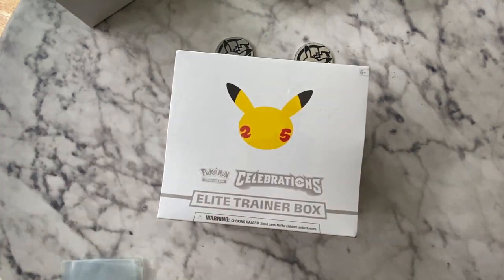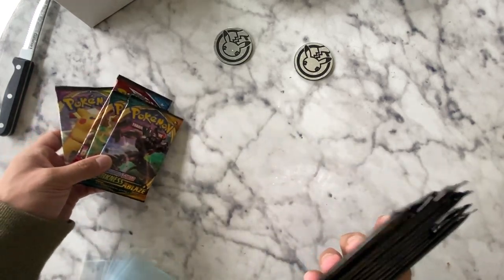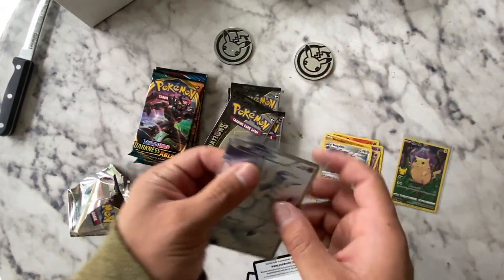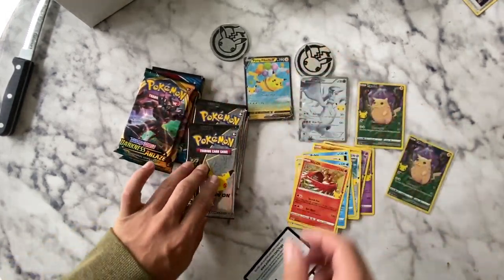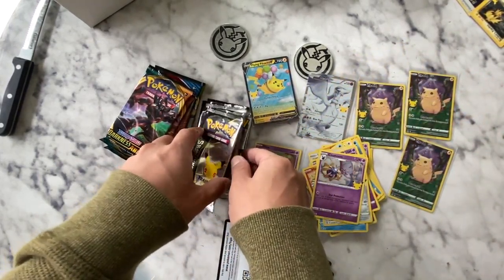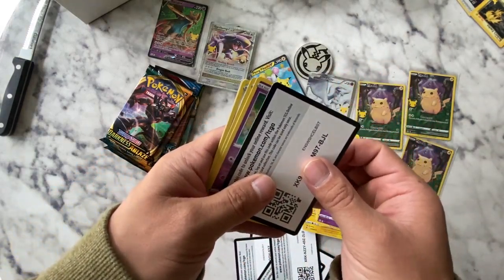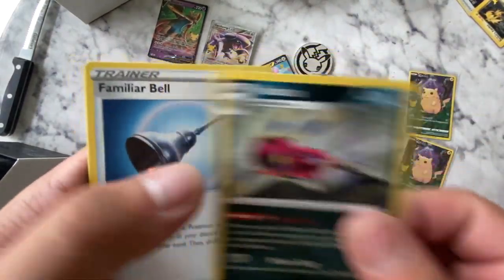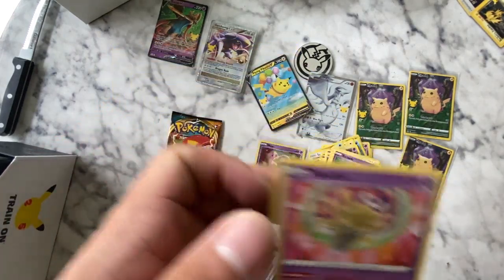First Pokemon Celebrations ETB opening! POKEMON CARD ERROR!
My First Pokemon Celebrations Tin Opening. Come see what I hit! There was an error in how many packs they gave me!